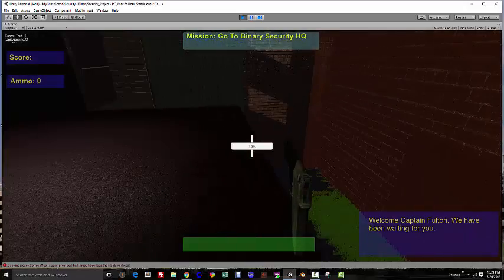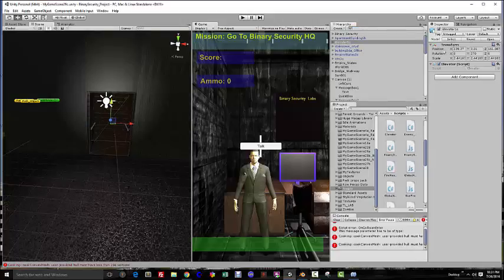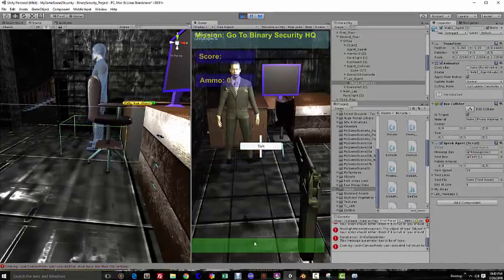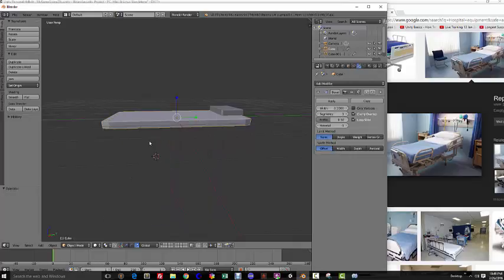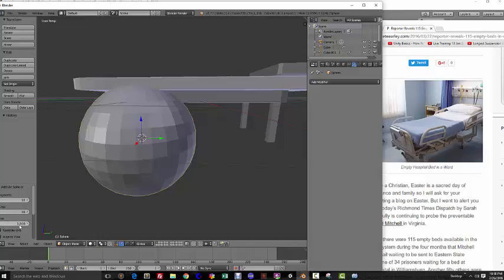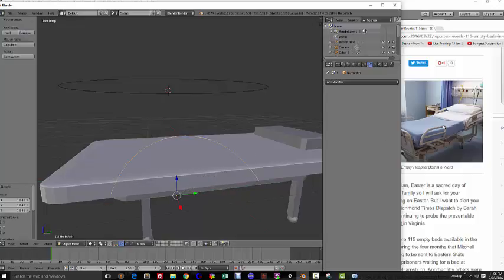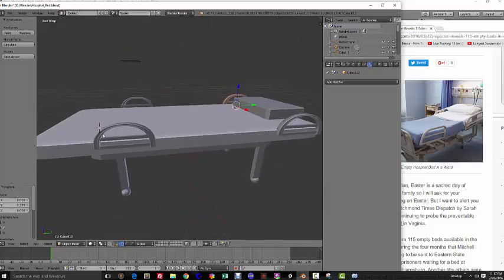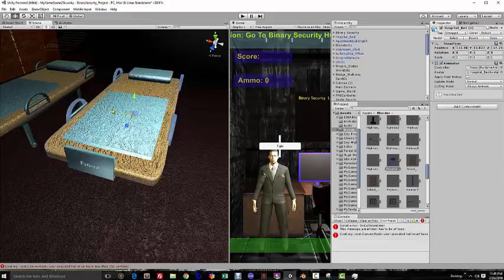Unity 5 and Blender: Hospital Bed Design:8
In my newest update I will finally show some more c# scripting examples to get text to display on your screen. Also I made an elevator that can be moved with key controls.

In the final part of the video, you will learn how to create a hospital bed for our City Hospital building.